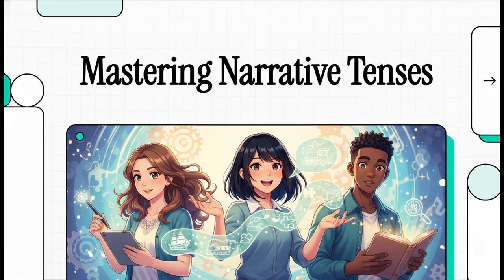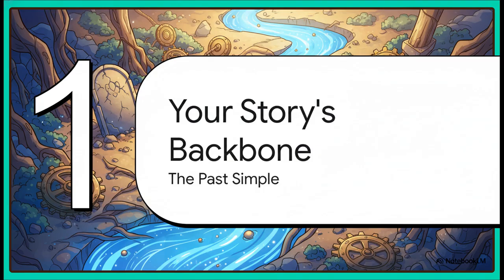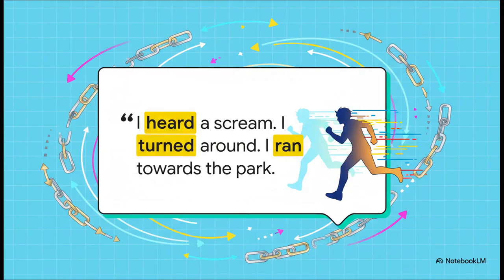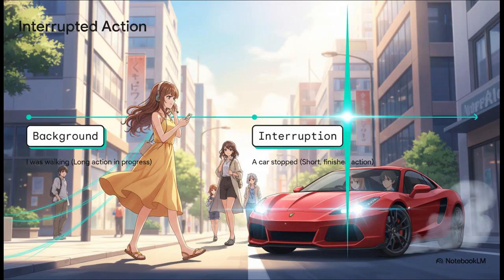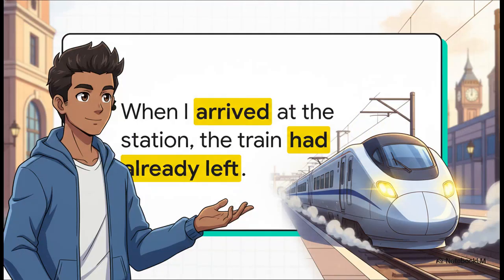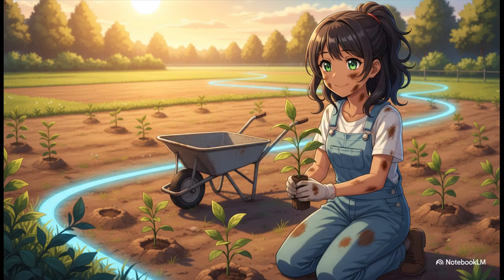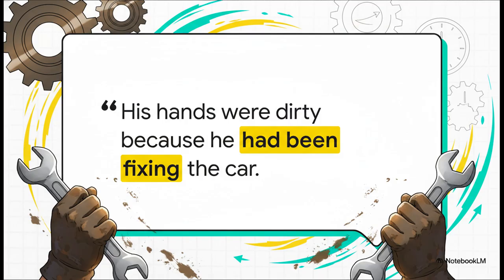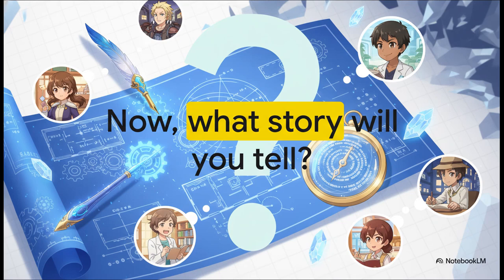Mastering Narrative Tenses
This educational video serves as a comprehensive guide to the four primary past tenses in the English language. It defines the specific functions of the Past Simple, Past Continuous, Past Perfect, and Past Perfect Continuous by highlighting their unique roles on a chronological timeline. To aid understanding, the video provides structural formulas, usage examples, and a practical narrative that demonstrates how these tenses interact within a story. Viewers can learn to distinguish between completed events, ongoing actions, and the sequence of occurrences through these detailed explanations. Ultimately, the source acts as an instructional tool designed to help students master verb conjugation and temporal accuracy in writing.